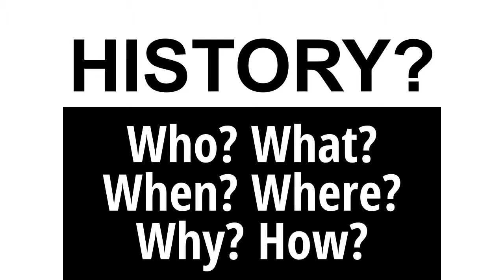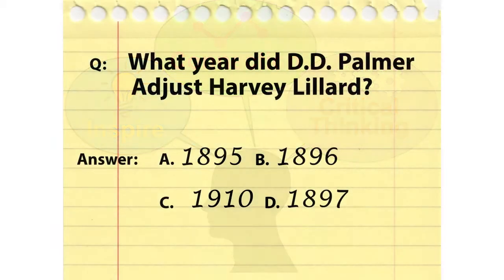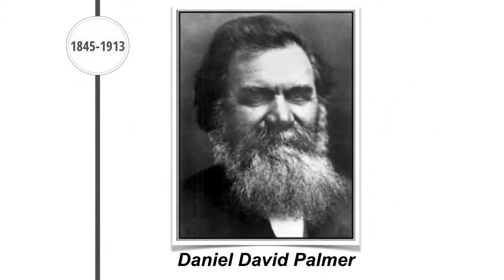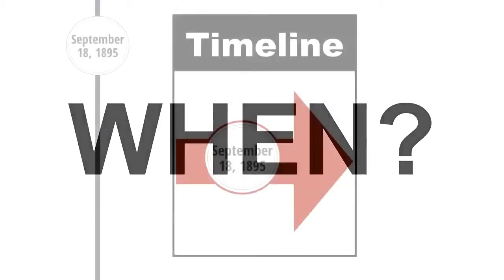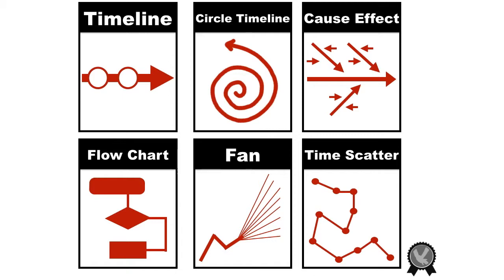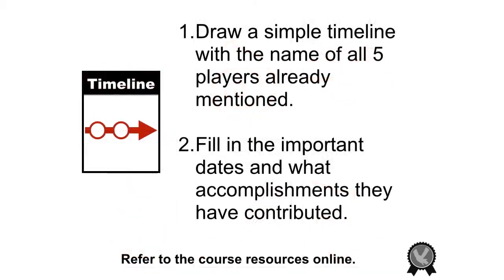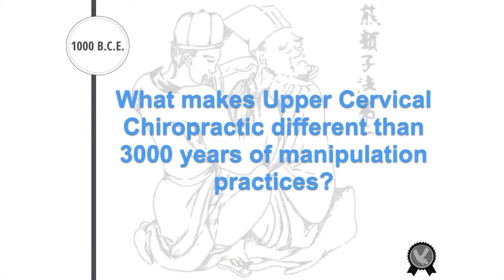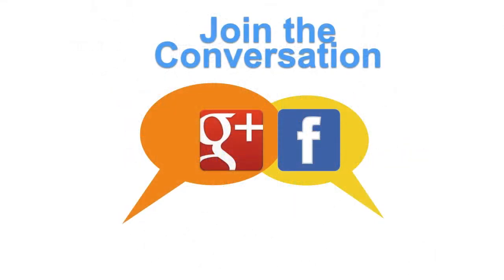3D Upper Cervical History .909 Introduction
Welcome to the 3D Upper Cervical Course: History .909 Introduction to Upper Cervical Chiropractic. We review and discuss the first upper cervical adjustment performed by D.D. Palmer and the early history of upper cervical specific chiropractic. Our goal is to clarify your understanding of the early history to make better distinctions in your practice today.

This video is intended to be an introduction to our 3D Upper Cervical program. This course is a part of Module 1 of the Level I Program.  We welcome your feedback on our course material.